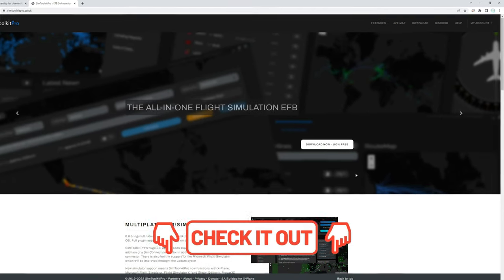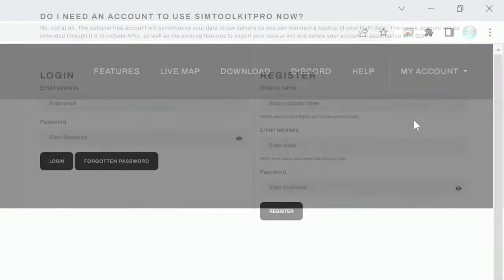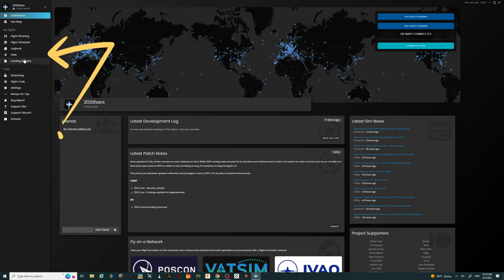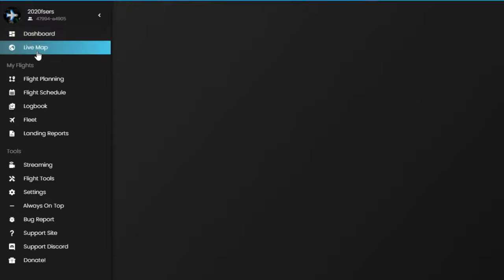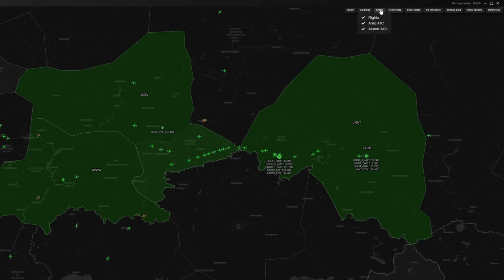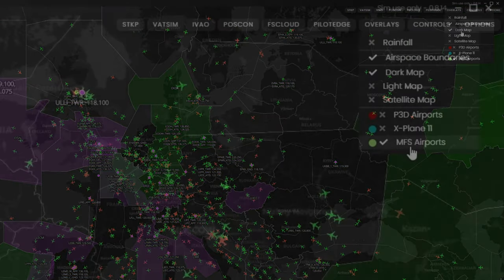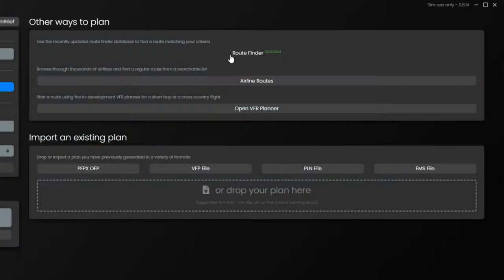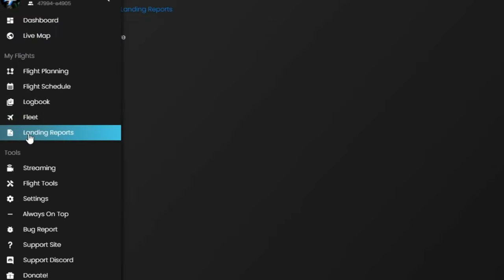Msfs2020*NEW EFB* Simtoolkit Pro First look at this Amazing App. -Feature Packed & always Updated-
Hello everyone today we are going to take a look at a new efb for Microsoft flight simulator. At the current moment this application is free but not sure how long it will be that way. This efb has so many features and more coming by the day. I am simply doing an overview of this application as many things may change so i just wanted you to see what you can expect if you download this software.

Website link for the download